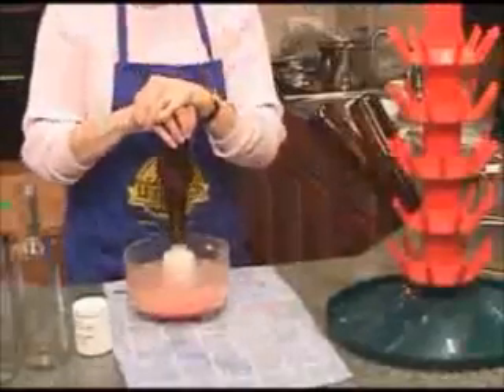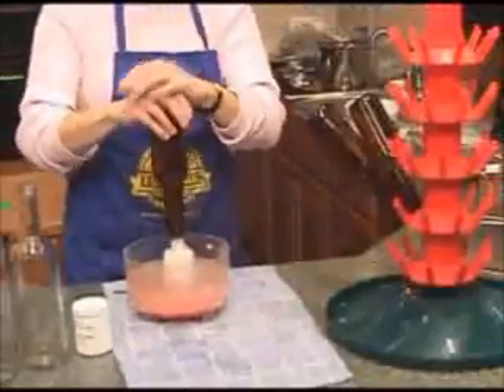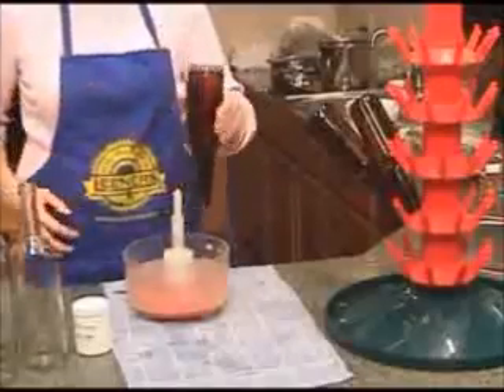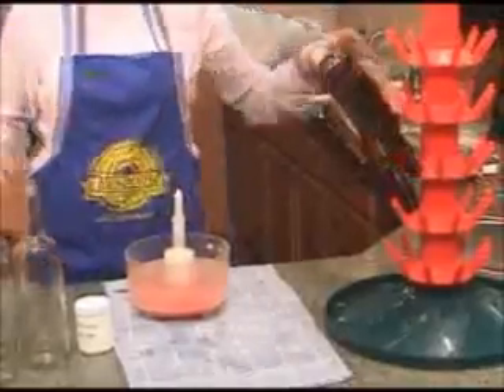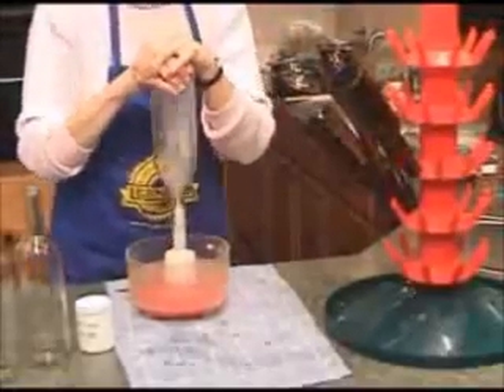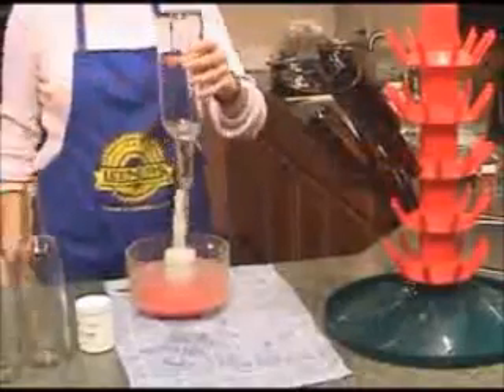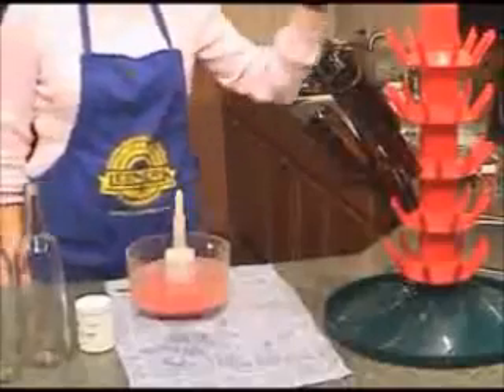How to use the Pump Bottle Rinser to prepare beer or wine bottles.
Demonstration and how to use the pump bottle rinser for cleaning and sanitizing your beer and wine bottles.